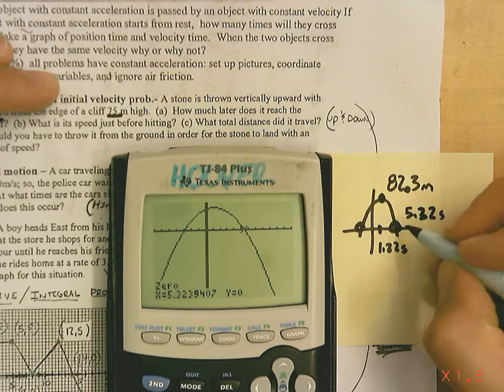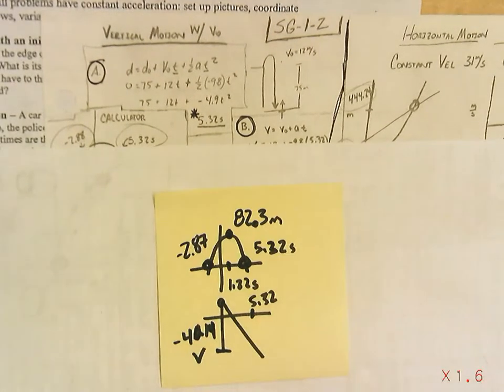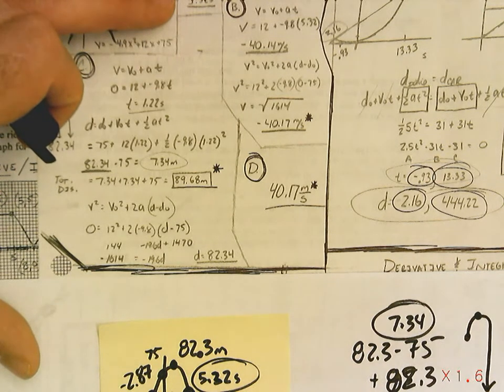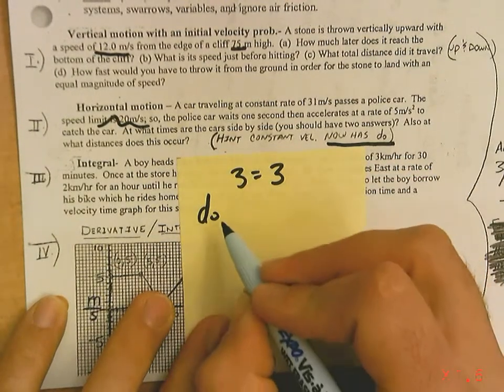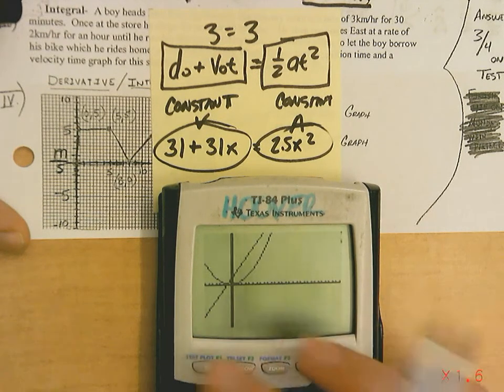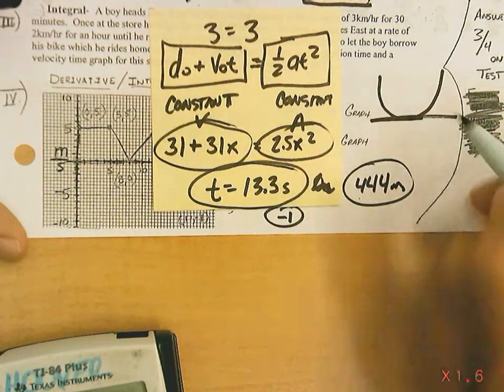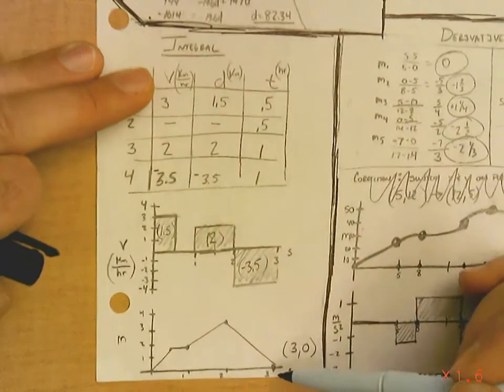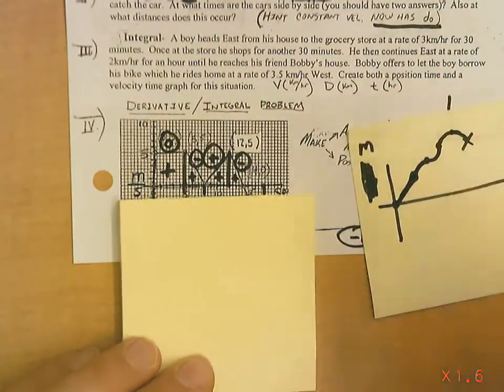SG 1 2 Math